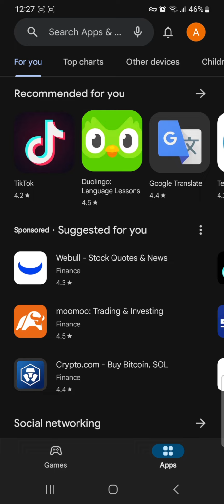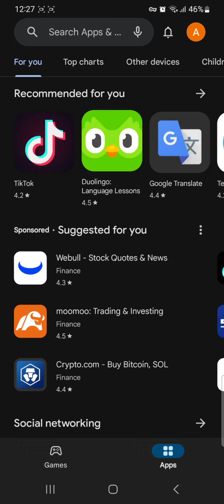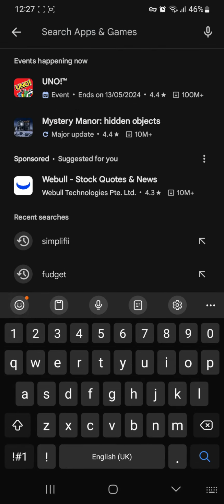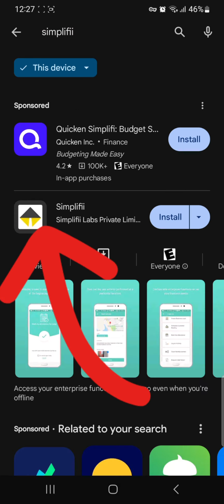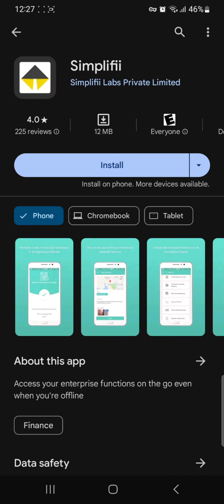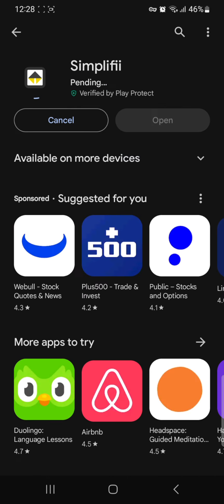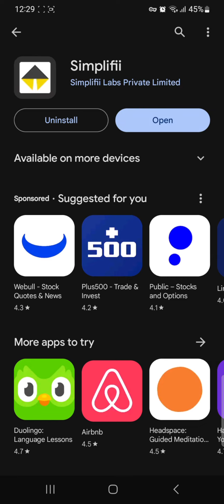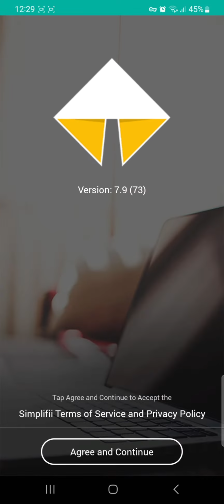How to Download the Simplify App 2024?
"Streamline your finances and take control of your money by learning how to download the Simplify app on your mobile device. In 'How to Download the Simplify App we'll guide you through the straightforward process of acquiring this convenient financial management tool. With clear instructions and practical tips, you'll learn how to access your device's app store, search for Simplify, and initiate the download and installation process. Whether you're looking to budget, track expenses, or save money, the Simplify app offers a user-friendly interface and comprehensive features to help you achieve your financial goals. Join us as we empower you to download the Simplify app and simplify your financial life today!"financeforbeginners